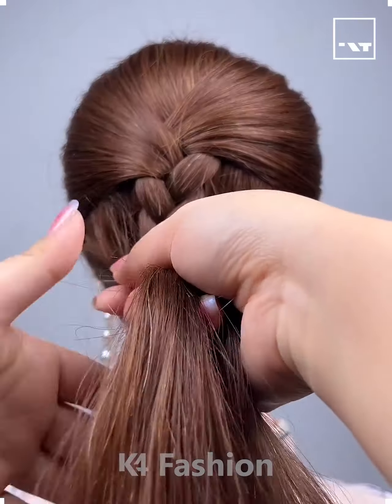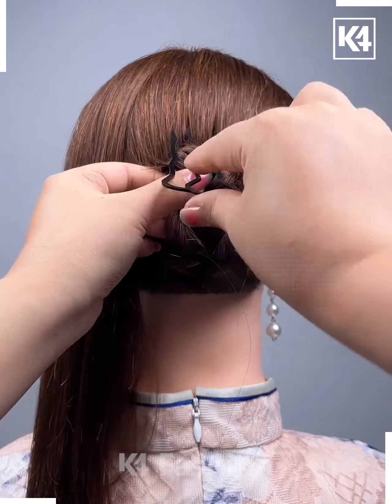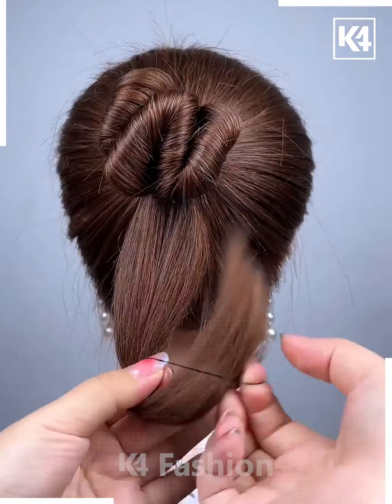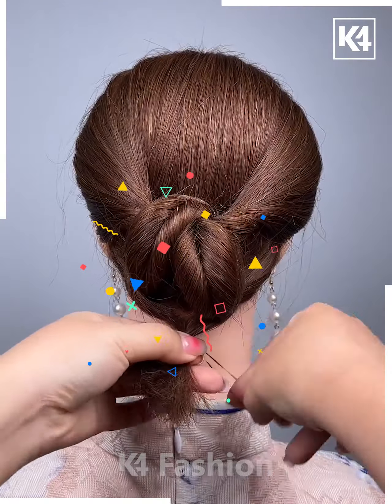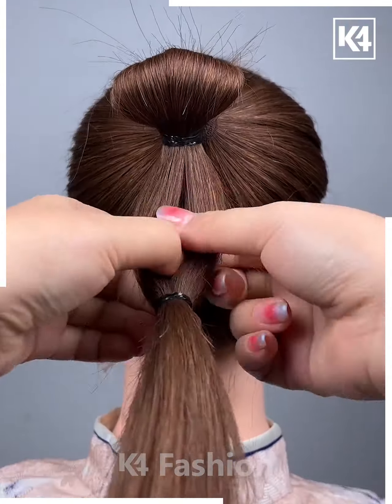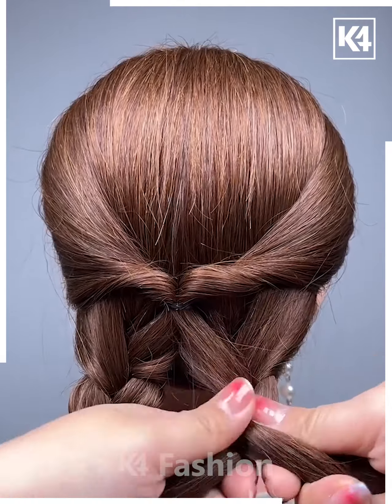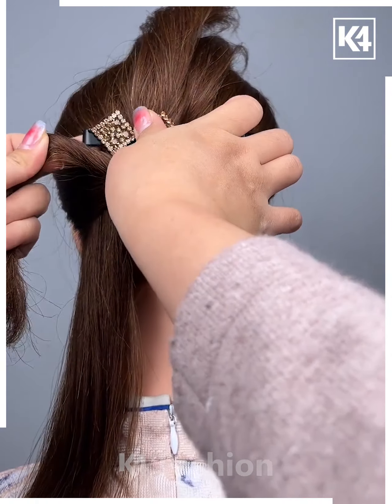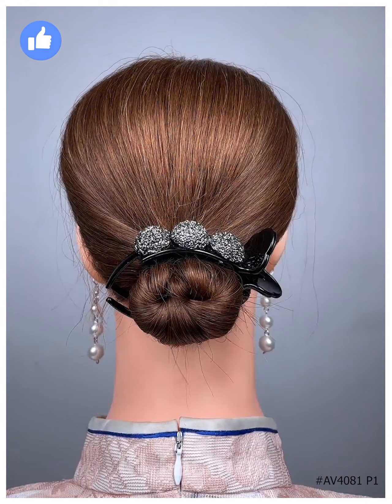Easy Hairstyles with Step by Step Instructions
Looking for quick and easy hairstyle tutorials? Look no further! This video is packed with trendy hairstyles and step-by-step instructions to help you achieve the perfect look in no time. From sleek buns to elegant braids, this tutorial covers it all. Whether you're headed to work or a special event, these hairstyles are perfect for any occasion. Say goodbye to bad hair days and elevate your hairstyle game with these simple but stunning looks. Watch now and get inspired to switch up your hairstyle game!
0:02 - Half braid with rolled hair
0:15 - Half-done ponytail with rolled hair
0:23 - Braid rolled above with clip
0:33 - Bun with rolled hair and clip
0:38 - Ponytail with clip and rolled end
0:49 - Split ponytail with buns in the middle
1:05 - Clip rolled around hair
1:13 - Half ponytail with tied hairs
1:26 - Half ponytail with hairs pulled out and clip
1:35 - Ponytail with twist and clip
1:43 - Ponytail wrapped around and tied with clip
1:53 - Braid rolled above with pen
1:59 - Clip with tucked up hairs
2:12 - Half ponytail with rolled braid
2:25 - Ponytail with rolled hair and clip
2:35 - Half ponytail with clip and tucked up hairs
2:46 - Braid rolled above with clip
2:51 - Ponytail with rolled hair and clip

Hey there! In this video, I will be showing you step-by-step instructions for various hairstyles. Let's get started!

First up, we have a half braid with rolled hair. It's a simple yet stylish look that you can achieve by rolling your hair and securing it with a clip. 🙆‍♀️

Next, we have a half-done ponytail with rolled hair. This hairstyle adds volume and texture to your hair. Just roll the hair around the ponytail and you're good to go! 💁‍♀️

If you're a fan of braided hairstyles, you'll love the next one. It's a braid rolled above with a clip. This look is perfect for a special occasion or even a casual day out. 🌟

For those looking for a more elegant hairstyle, try the bun with rolled hair and a clip. It's a classic and timeless look that never goes out of style. 👑

If you prefer ponytail hairstyles, you'll love this next one. It's a ponytail with a clip and a rolled end. It's simple yet chic, perfect for an everyday look. 💃

For a unique twist, try the split ponytail with buns in the middle. This hairstyle adds a fun and playful element to your look. 🎉

Looking for something quick and easy? Try the clip rolled around the hair. It's a simple way to add style and elegance to your hair in no time. ✨

If you're a fan of half ponytails, you'll love this next hairstyle. It's a half ponytail with tied hairs. It's perfect for adding a feminine touch to your look. 💕

For a modern and trendy look, try the half ponytail with pulled-out hairs and a clip. This hairstyle adds texture and volume to your hair. 🔥

If you're a fan of twists, you'll love the ponytail with a twist and a clip. It's a fun and unique hairstyle that will make you stand out from the crowd. 💫

For a more sophisticated look, try the ponytail wrapped around and tied with a clip. It's a timeless and elegant hairstyle that will never go out of style. 💖

If you're a fan of braided hairstyles, you'll love the braid rolled above with a pen. It's a creative and stylish hairstyle that will make heads turn. 🌸

For a sleek and polished look, try the clip with tucked-up hairs. It's a simple yet elegant hairstyle that adds a touch of sophistication to your look. 💁‍♀️

If you're a fan of half ponytails, you'll love the half ponytail with a rolled braid. It's a chic and trendy hairstyle that will make you feel confident and stylish. 💅

For a stylish and effortless look, try the ponytail with rolled hair and a clip. It's a versatile hairstyle that can be dressed up or down depending on the occasion. 💃

Last but not least, we have a half ponytail with a clip and tucked-up hairs. It's a unique and creative hairstyle that adds a playful element to your look. 🌈

I hope you enjoyed this video and found some inspiration for your next hairstyle. 🥰